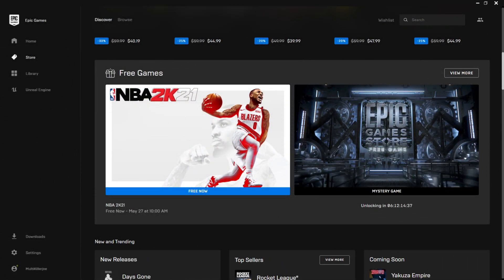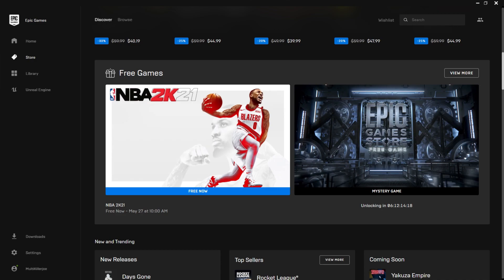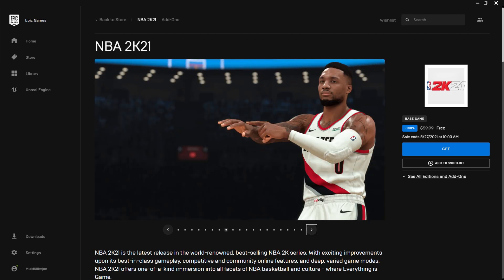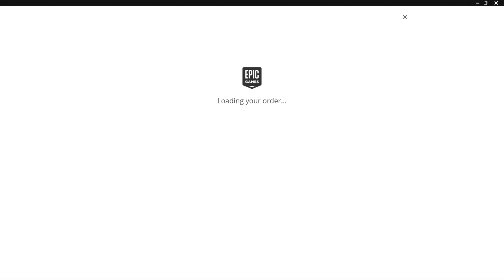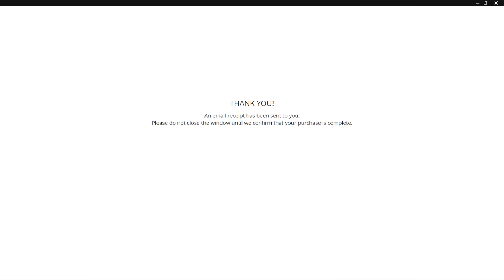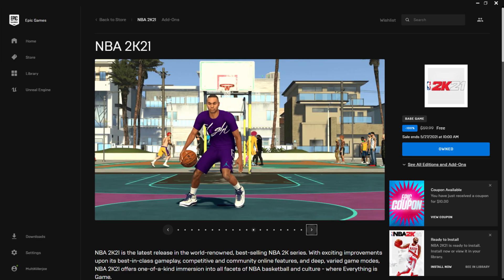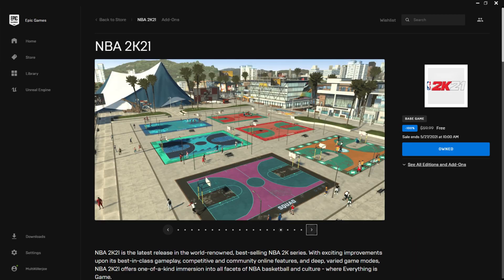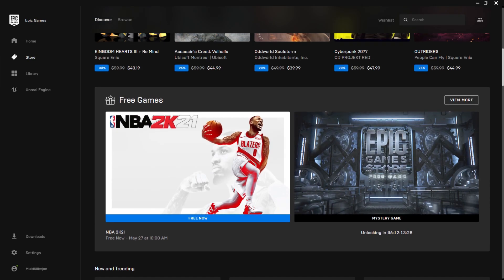Free Weekly Epic Games Started may20 Ends May27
Get it while it's here!